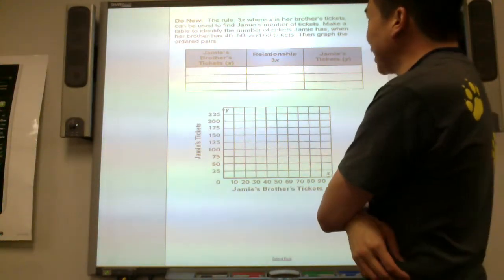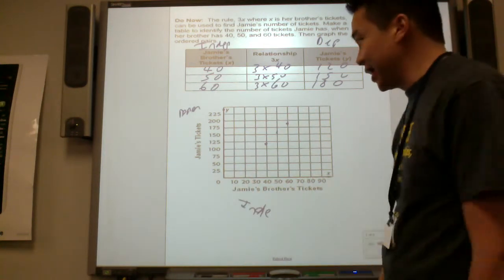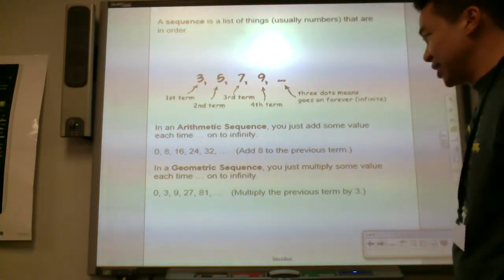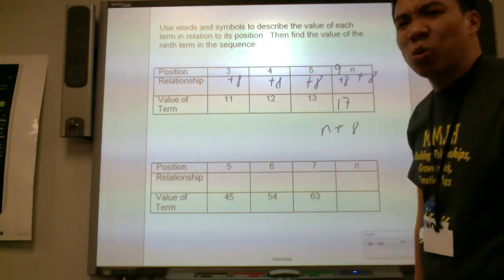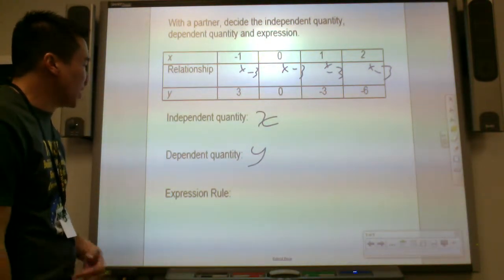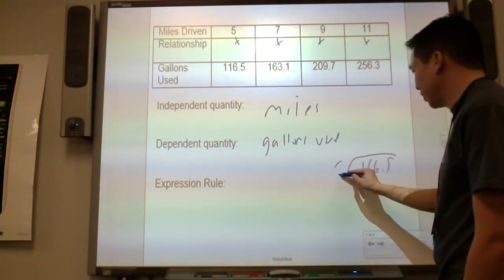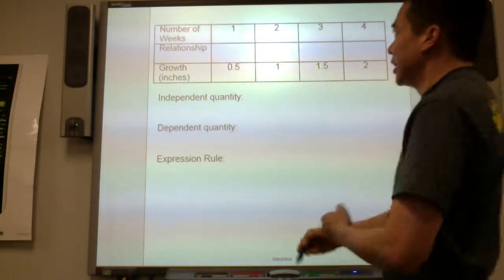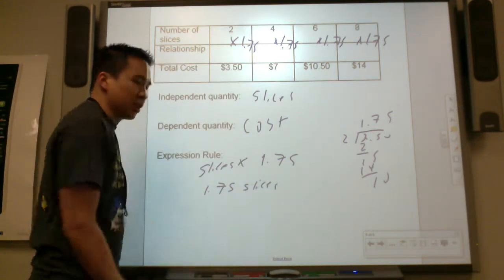Algebraic Representation Rules